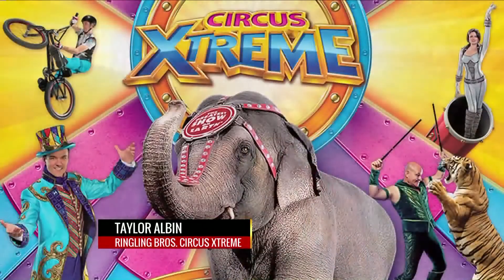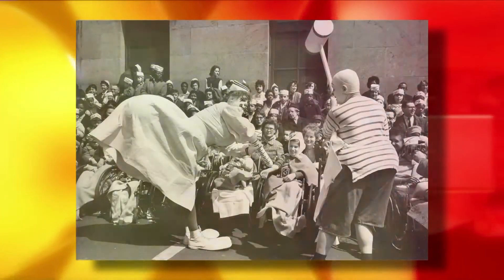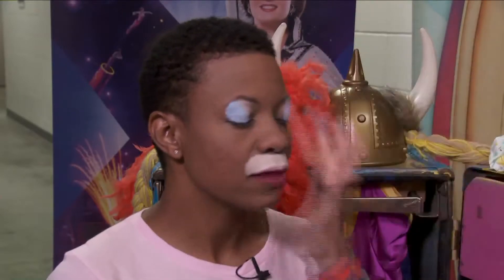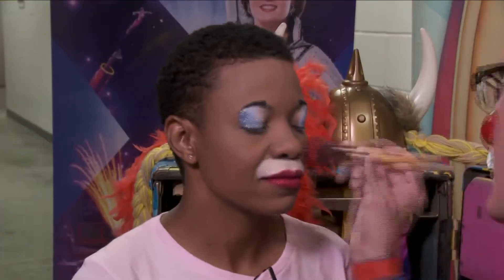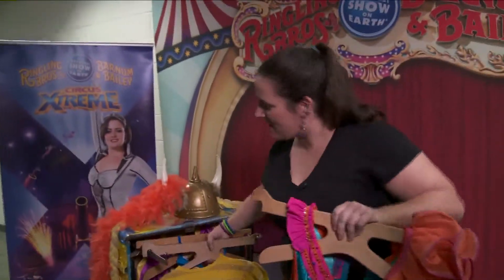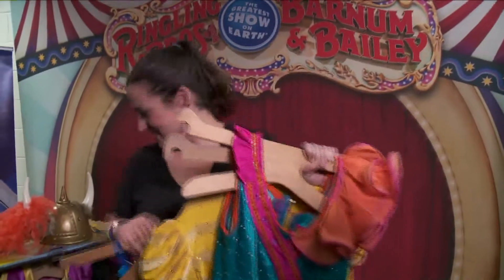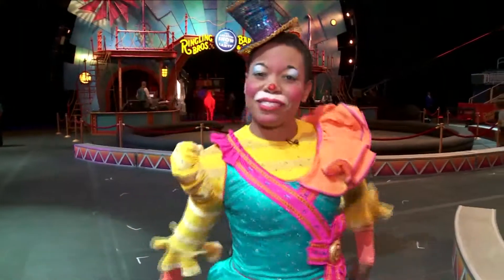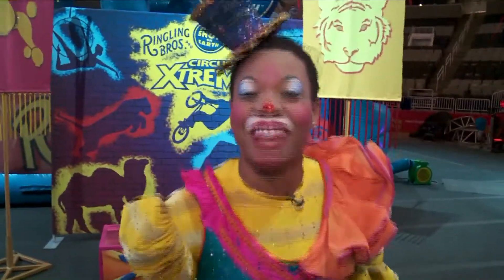Kim Gets Extreme Makeover at Ringling Bros. Circus XTreme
Kim Hudson almost ran off and joined the Ringling Bros. & Barnum and Bailey Circus XTreme after getting the ultimate fashion upgrade in time for the Circus preshow.
Airdate: 10/16/15